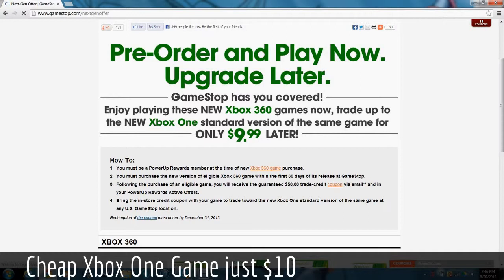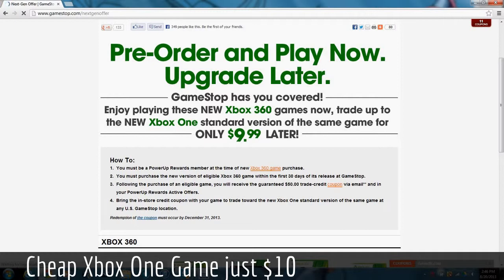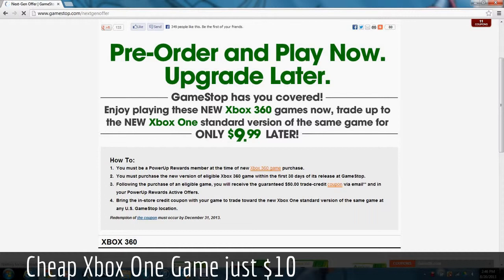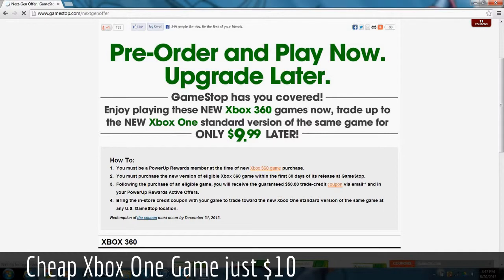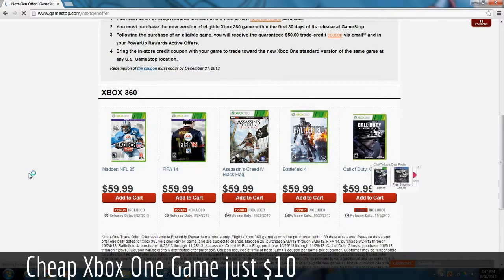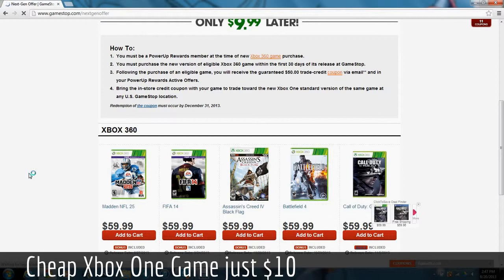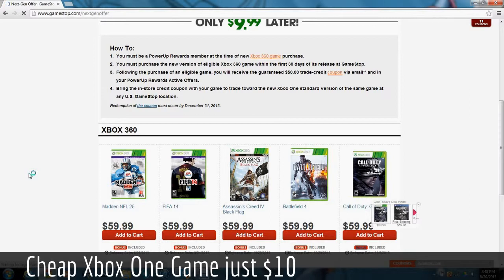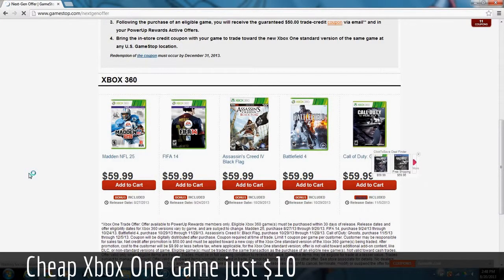Xbox $50 Gift Card for Battlefield 4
With an Xbox LIVE Gold membership, take your Xbox 360 online to play Kinect and controller games with friends wherever they are. Instantly watch HD movies, TV shows and sports,